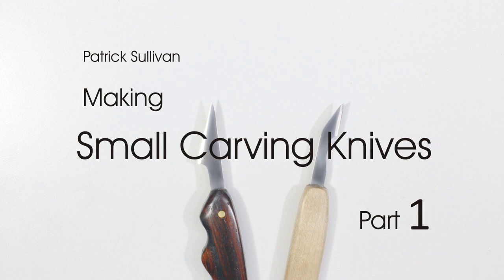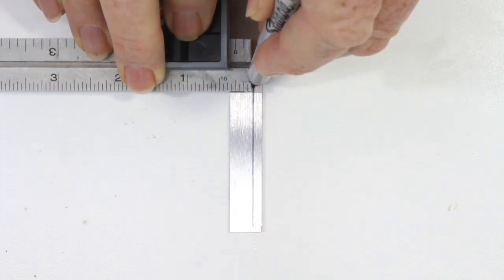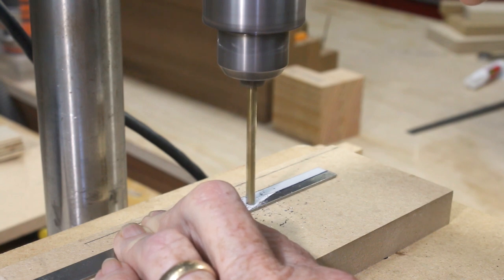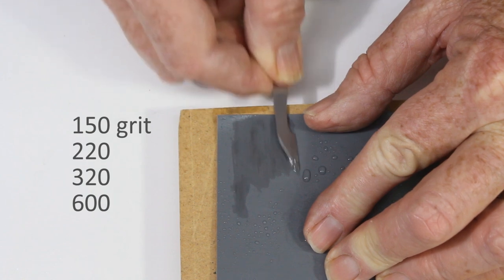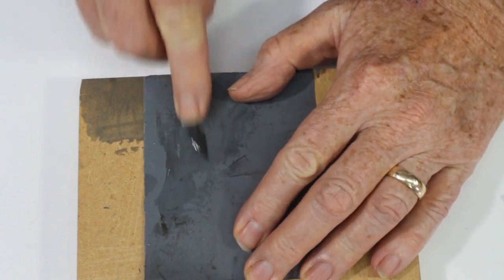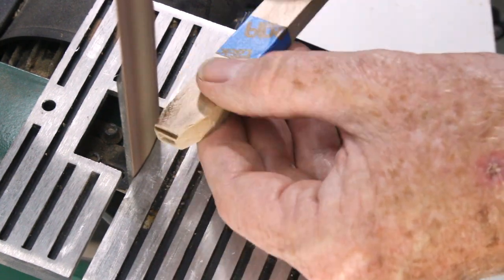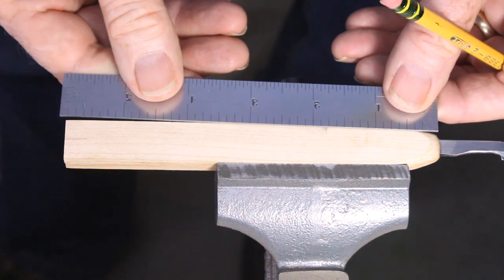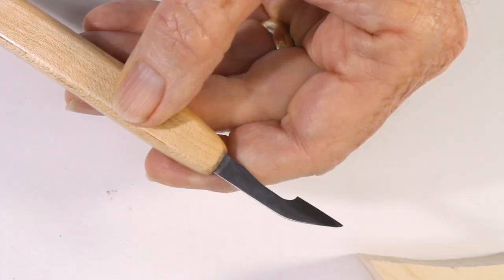Making Small Carving Knives: Part 1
In this 2-part series, I will show how people with no previous metal working skills can produce professional-looking custom small carving knives.